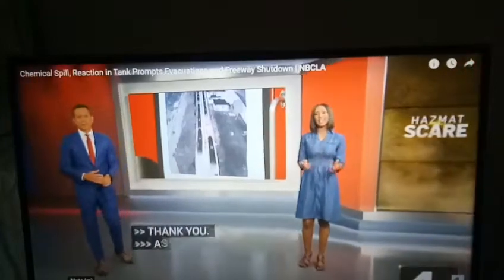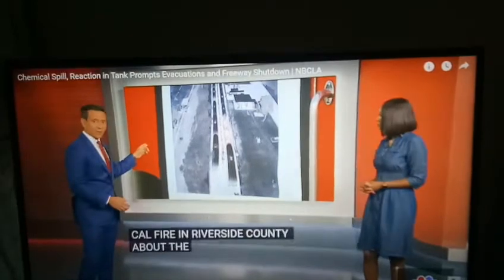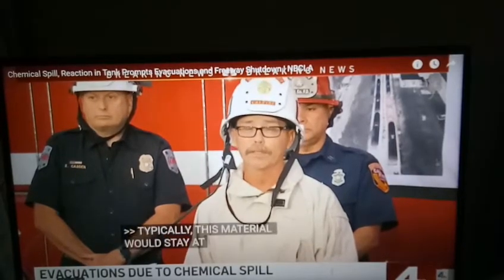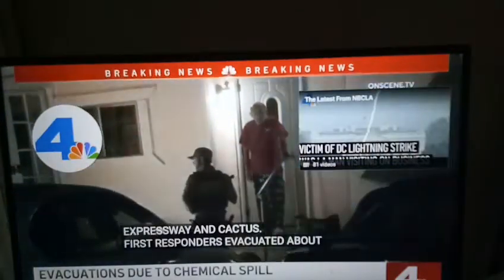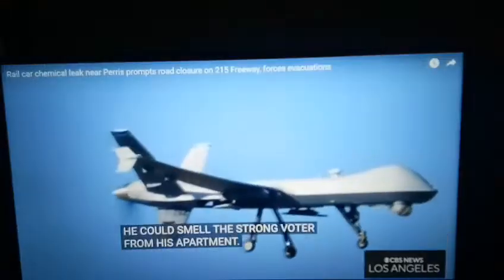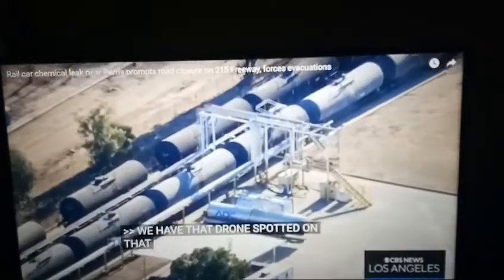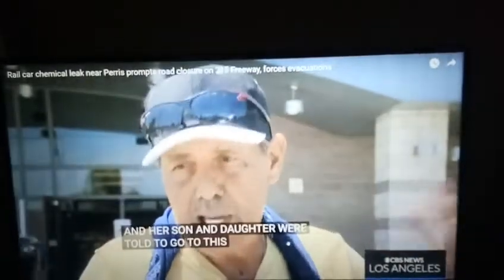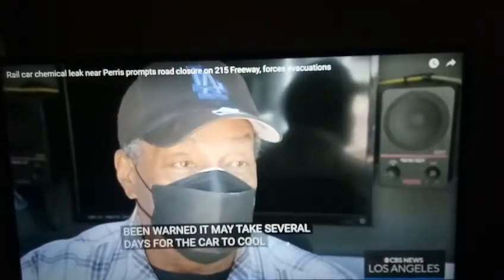FORCES EVACUATION IN PERRIS. TRAIN CHEMICAL LEAK. PRESS CONFERENCE